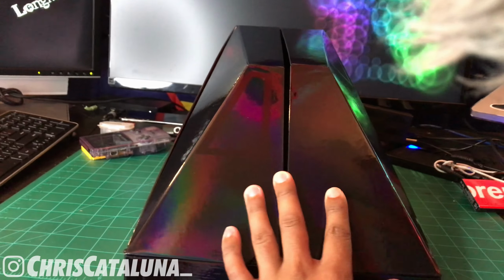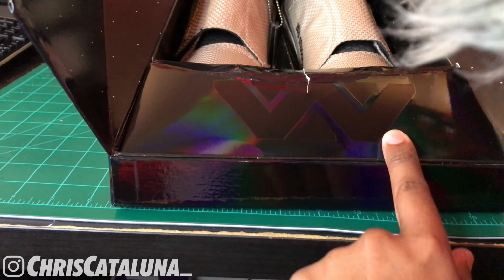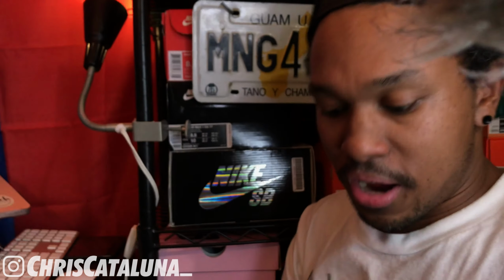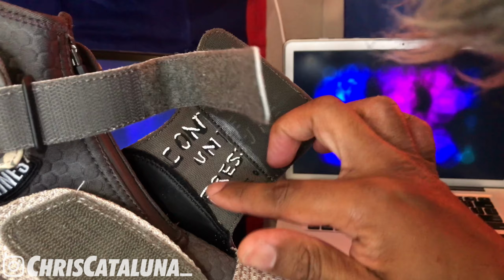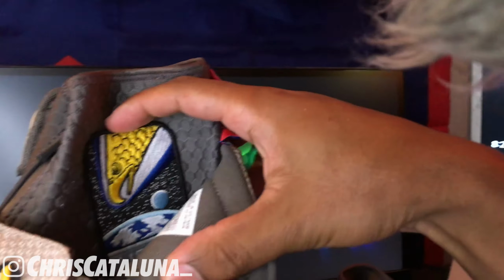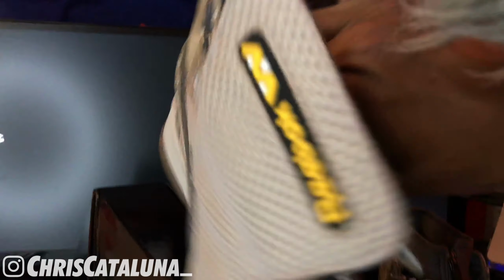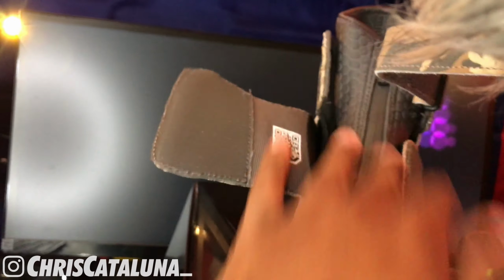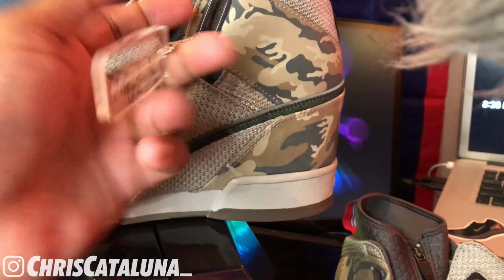I'M LIVID! REEBOK x ALIEN BUG STOMPER UNBOXING!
Yo! Alien Day 2020 is celebrated every April 24th. In previous years, Alien x Reebok have dropped several iterations of the Alien Stomper shoe, high, mid, yellow, black, etc. This year, they introduced the Bug Stomper Mids. It's a dope shoe, no doubt. However, in unboxing this shoe, the box insides were crumpled. Now, right off the bat, this shoe box easily wins Shoe Box of the Year 2020 (is there actually a title for that?). The presentation was on point, but I can't keep a shoe knowing the box is damaged upon receipt. Am I blowing it overboard?

What I use:
SofSole Arch Insoles

🎵 Track Info:

Genre and Mood: Hip Hop & Rap + Dark